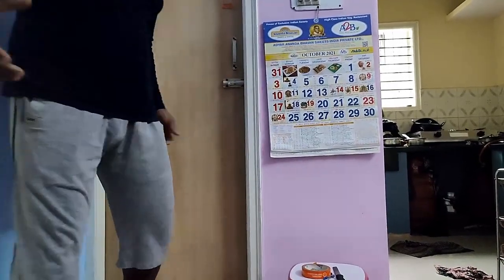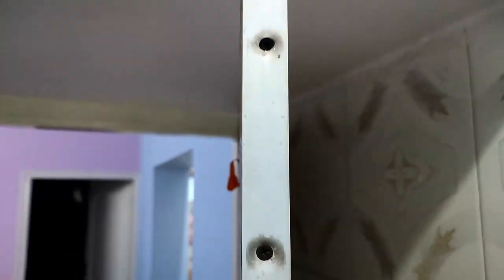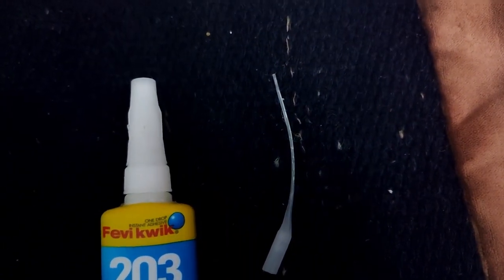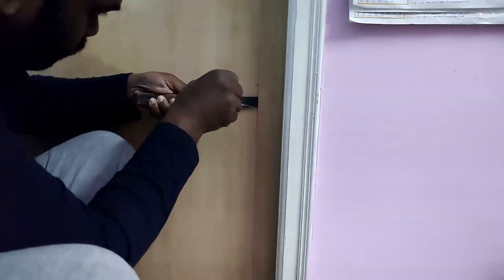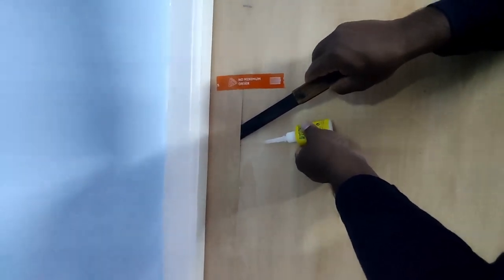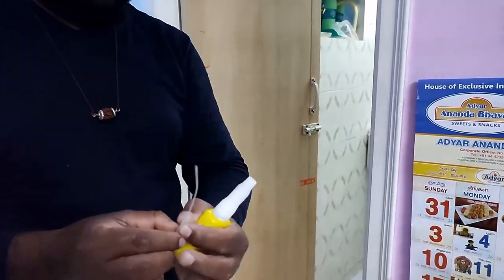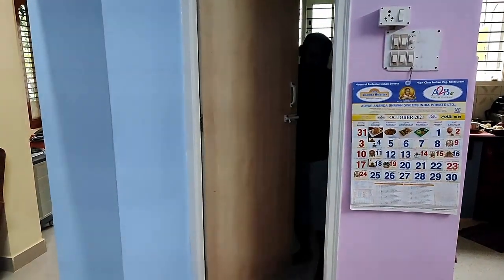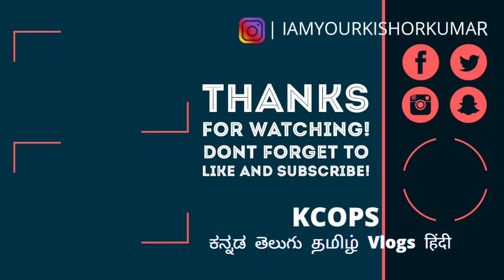பாத்ரூம் டோர் ரிப்பேர் பண்ணுவது எப்படி 70 Rs only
Hello Friends,

I am interested on so many things I am not belongs to any particular content creator and would like to explore more so don’t want stick to any particular area, like to travel, eat, life vlog, thoughts sharing, review so many things, share so useful to you.

l love to hear your thoughts from comments so I can think of doing some realistic changes in my future videos.

love to spread positive vibes, we are in internet era, please act responsibly our past and future generations will get influenced what we are doing now. I always keep this in my mind while editing my video.

Kishor Kumar .M